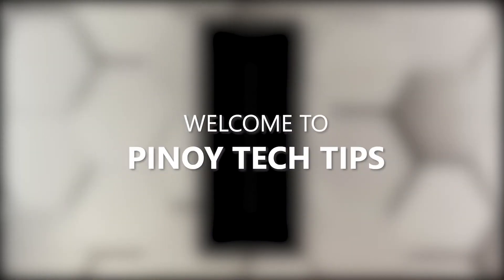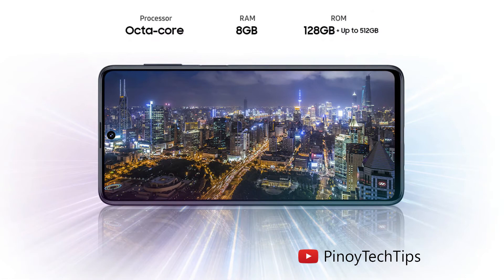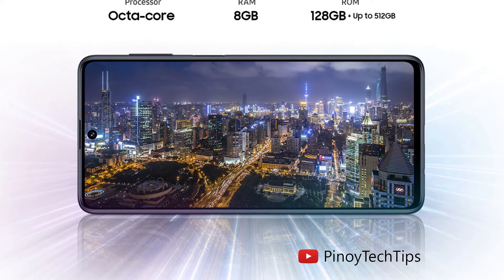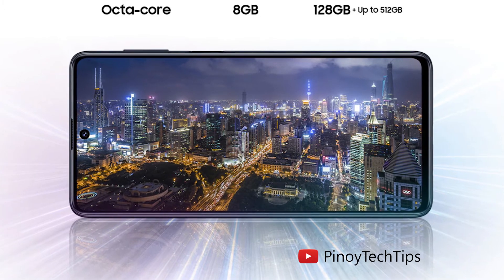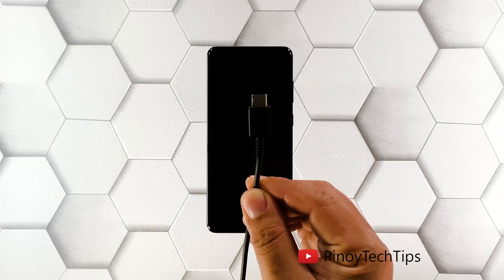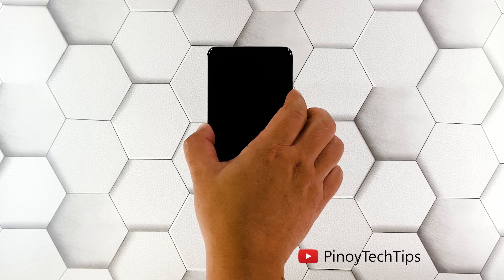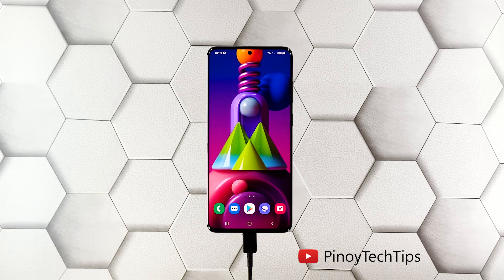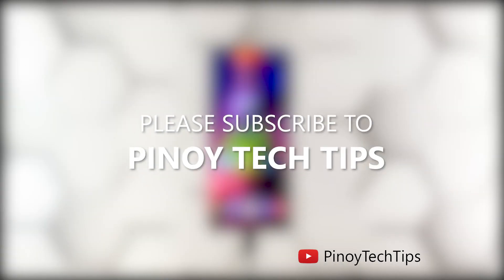How To Fix A Samsung Galaxy M51 That Won’t Turn On (Android 10)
In this video, we will show you how to fix a Galaxy M51 that won’t turn on or respond.

It is always possible that the reason why your smartphone no longer powers on is because it has a physical damage, or its circuits were fried due to liquid damage. However, if your device got stuck on a black screen without apparent reason, then it’s probably just due to a firmware crash. Here’s what you should do about it:

00:00 - Introduction
00:30 - First solution: Force restart your phone
Second solution: Charge your phone and do the forced restart